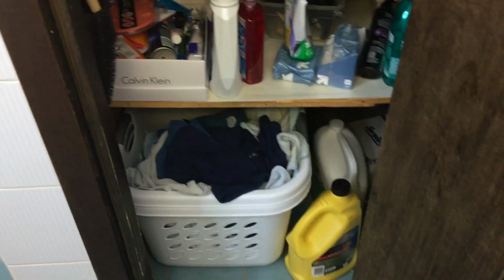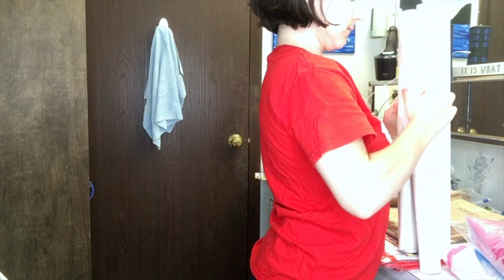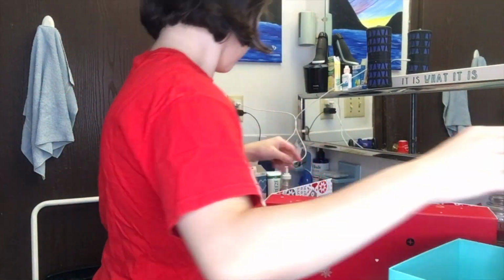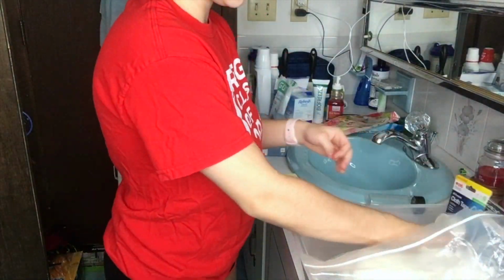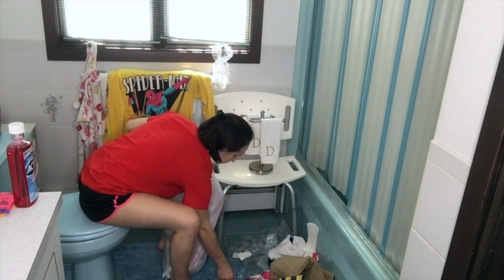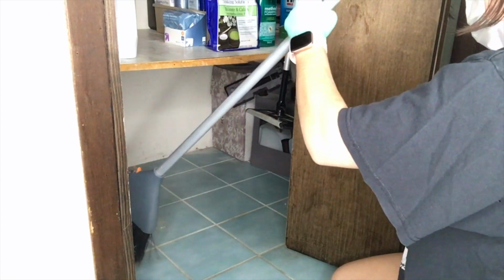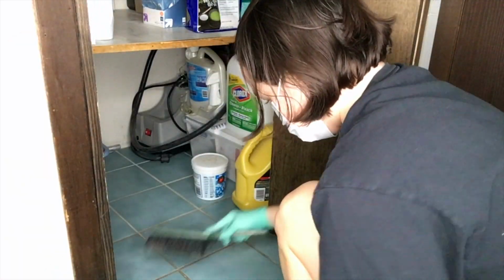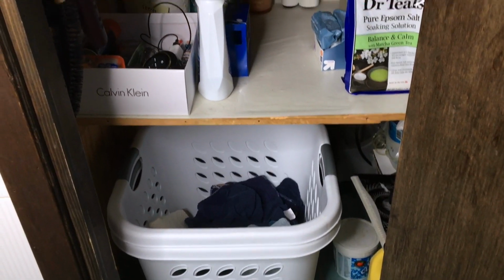EXTREME LINEN CLOSET ORGANIZE AND DECLUTTER// ORGANIZING MY LINEN CLOSET// CLEAN WITH ME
Hey all! In today’s video, I’m taking you along to show you how I declutter and organize my bathroom closet. I hope this video gives you a ton of cleaning motivation and that you find my video to be relaxing!

Xoxo, Janessa

PRODUCTS THAT I USED IN THIS VIDEO:

Ziploc Baggies:

Storage Containers:

Post-it Notes:

Travel Containers:

Glad Trash Bags:

Corgi Swim Shorts:

Floor Broom:

Swiffer Sweeper Wet Clothes:

Similar Laundry Hamper:

Downy Unstopables:

Arm & Hammer Plus OxiClean Laundry Detergent:

Bounce Dryer Sheets: